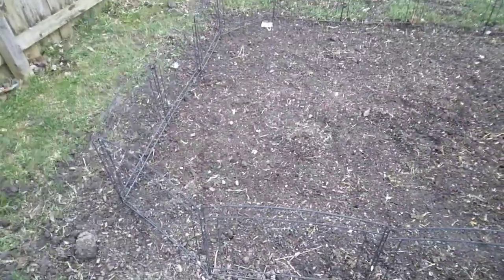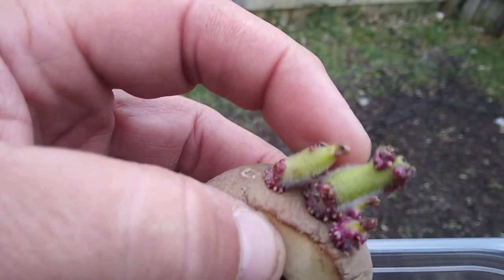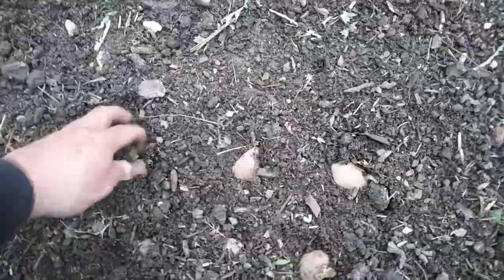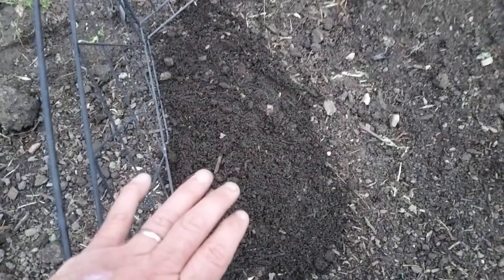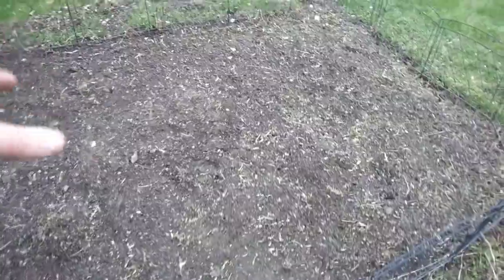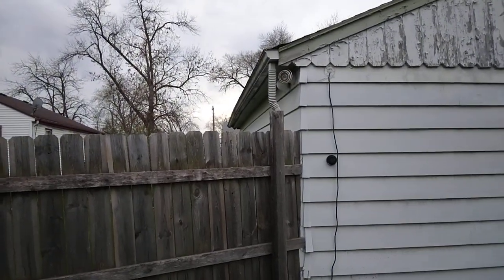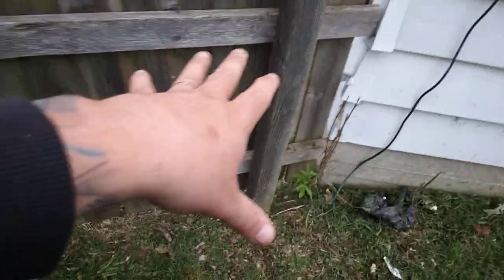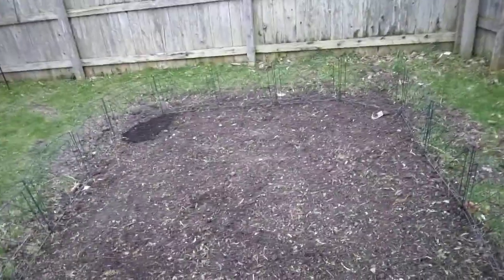Potatoes Planted & Future Rain Barrel Area.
Well as the title says we got our potatoes all cut into pieces and let them dry out for two days, once they dried out we were able to plant them, but we had to race in this video to get them planted before we got rained on.  This lead us to thinking that with all this rain and since the garden is so far back how will we be able to water it?  Well we have a gutter that will need to be cleaned out but it will supply us with enough rain water to water the garden during the dry times.
     Coming up on the next video we will be planting out onions, dill, and parsley.  We still have a lot more to plant coming up we are just waiting on the weather to warm up some more but for now we can plant things that can tolerate the cool nights and mornings with out wondering if it will die or not.